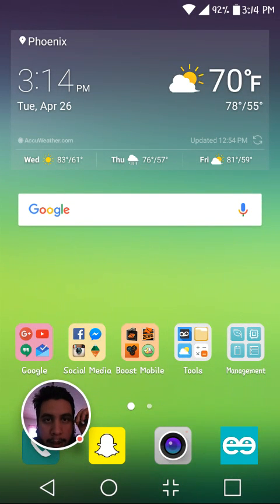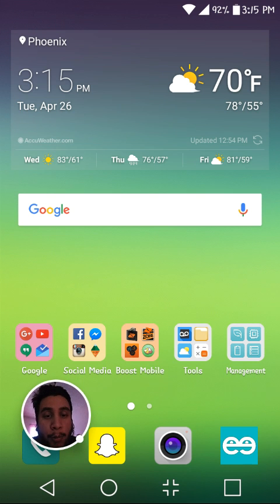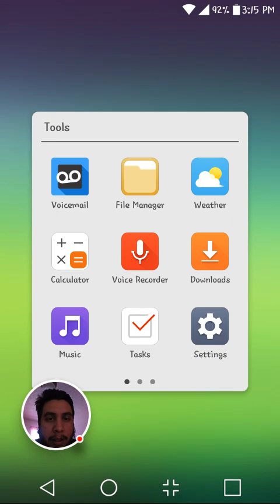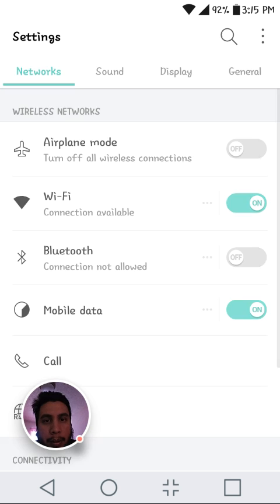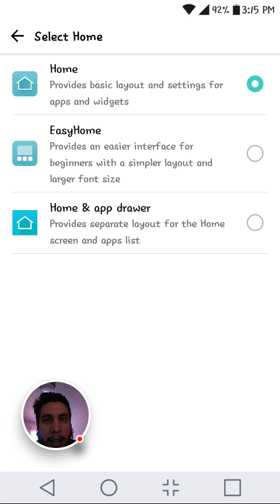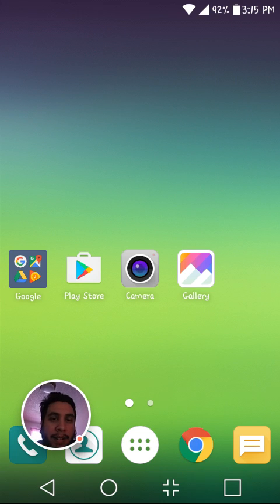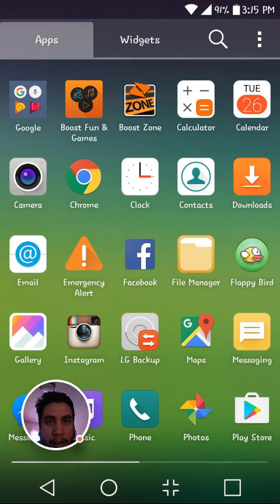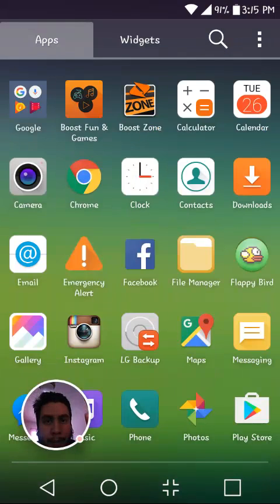LG Stylo 2 LG UX5.0 Update with App Drawer [ Boost Mobile ]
Just wanted to share before the review that there is a launcher update released for UX 5.0 on the Stylo bringing back the App Drawer